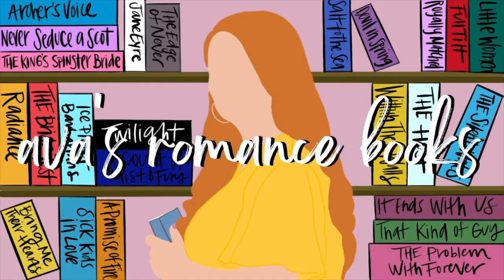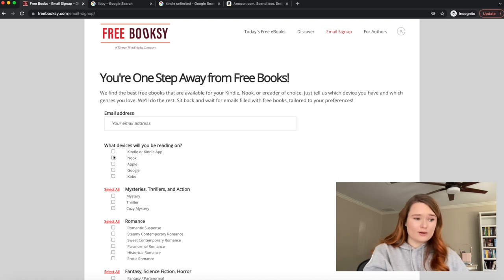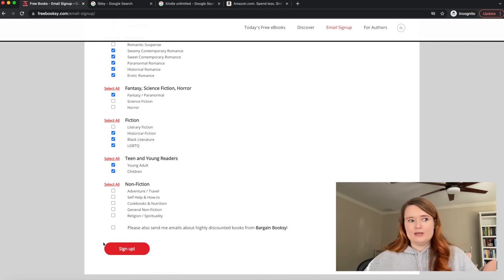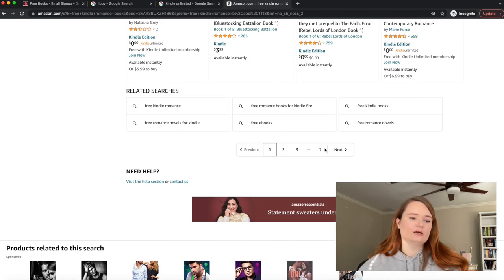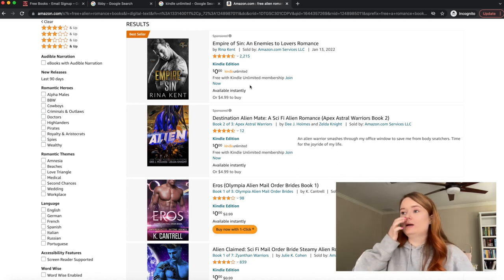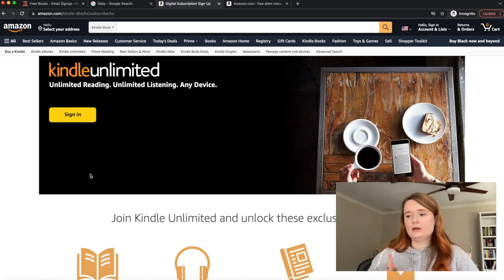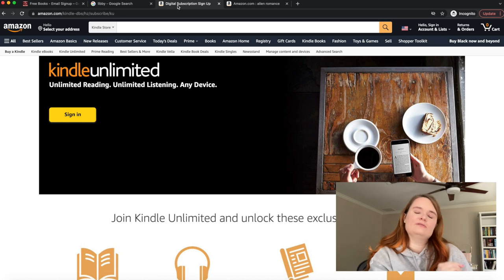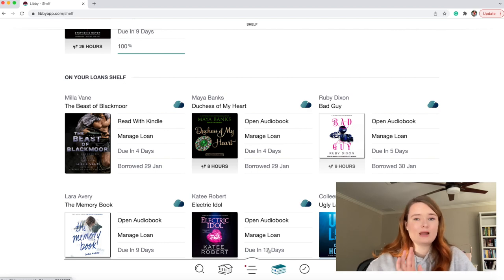how to find free kindle ebooks!!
Hi yall!!❤️Here we have a "how to" video on finding free ebooks!
Let me know what methods you use to find free ebooks!!

✨VIDEOS MENTIONED✨

✨BOOKTUBERS MENTIONED✨

xoxo Ava💕